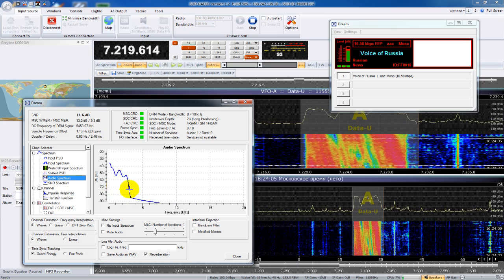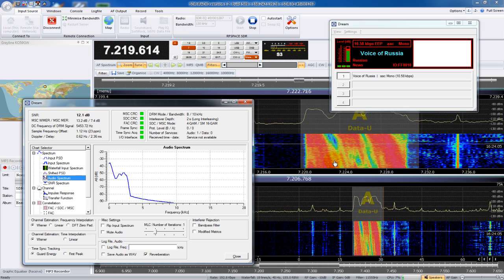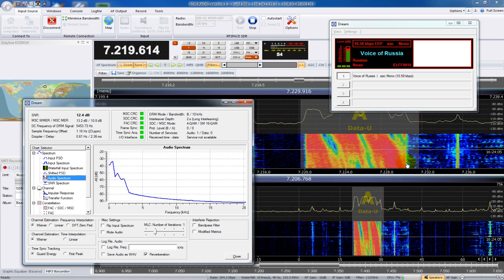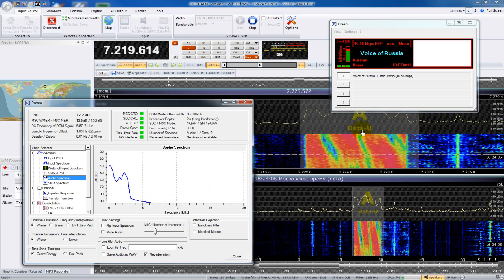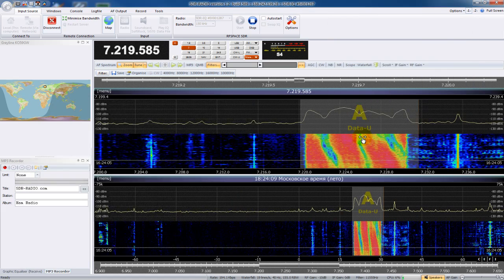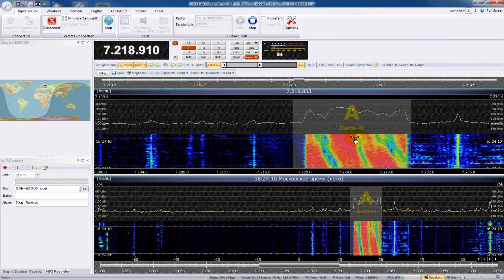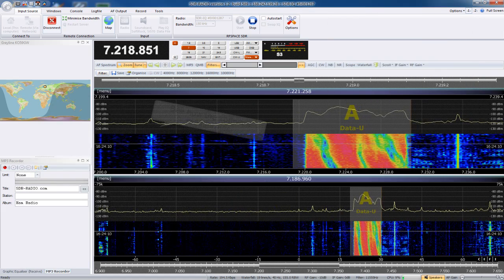DRM via SDR (software defined radio)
Now, this is a little experiment... Using SDR - Radio v1.2  ( a software that can remotely control HF receivers that are connected to a network ) I made a connection with a receiver in Sweden and tuned the radio into a DRM signal ( Digital Radio Mondial ). The audio (noise) is channeled to the software and into virtual cable. A DRM software package is then converting that digital noise to audible audio. Mind that the actual signal was already captured (in Sweden) , send over by internet, decoded and then re-sampled by the DRM decoder.